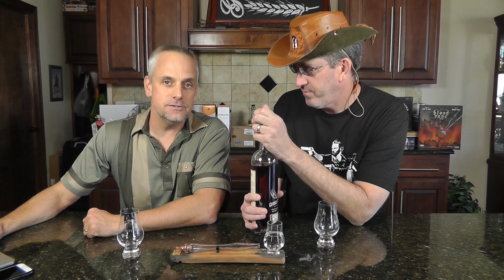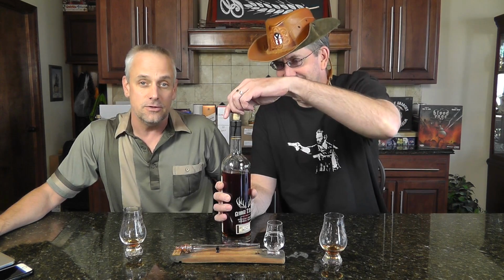George T. Stagg BTAC 2015 Kentucky Straight Bourbon #135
George T. Stagg 69.1% abv 2015 release

Buffalo Trace Antique Collection (B.T.A.C.)

This extremely hearty whiskey ages in new charred oak barrels for no less than 15 years.  Straight out of the barrel, uncut and unfiltered, the taste is powerful, flavorful and intense. Open it up with a few drops of water, sit back and ponder the wonders of the universe.

TASTING NOTES:
Lush toffee sweetness and dark chocolate with hints of vanilla, fudge, nougat and molasses. Underlying notes of dates, tobacco, dark berries, spearmint and a hint of coffee round out the palate.